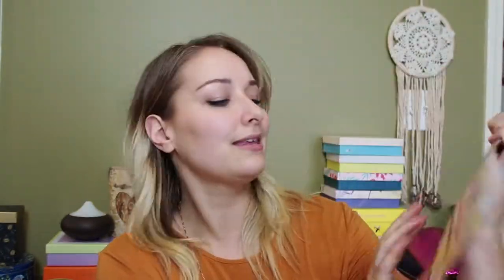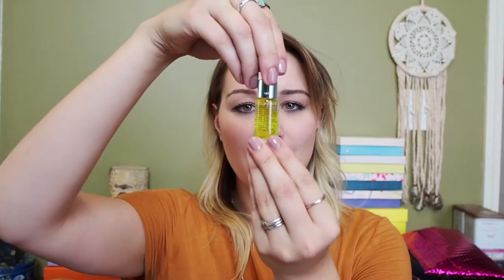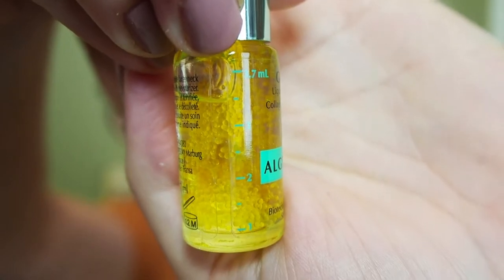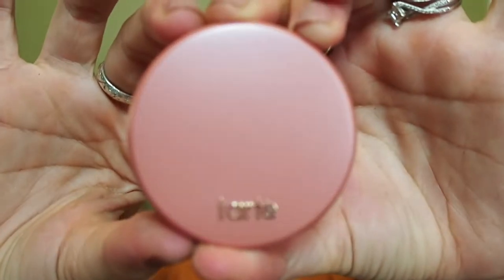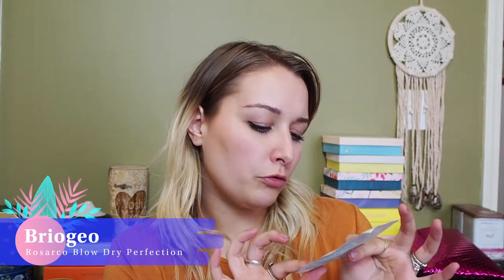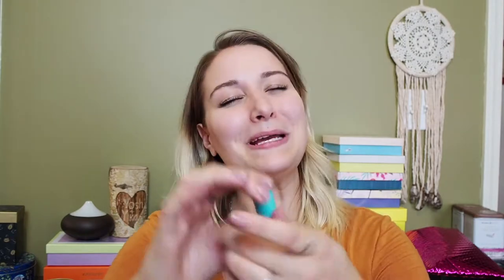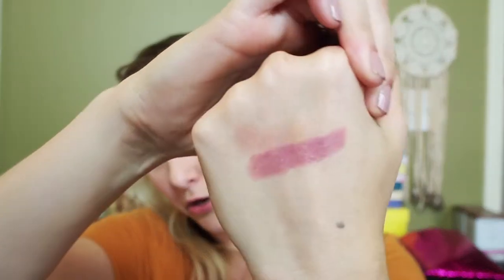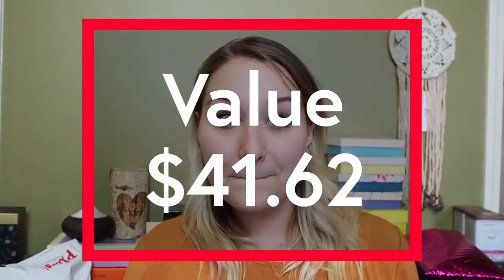Sephora Play! Unboxing & Value Calc | July 2018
Today I unbox the July 2018 Sephora Play box, and at the end, I calculate the true value of the box!